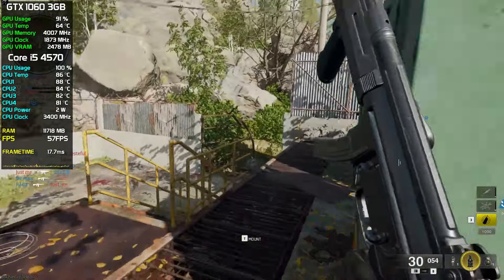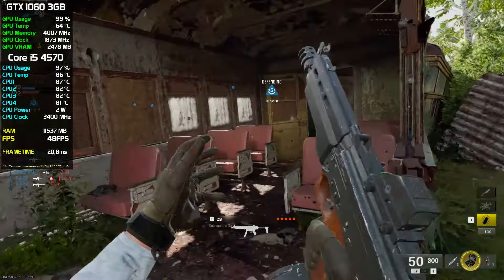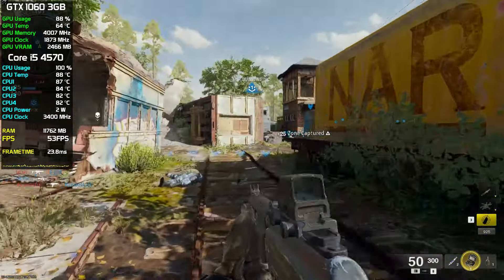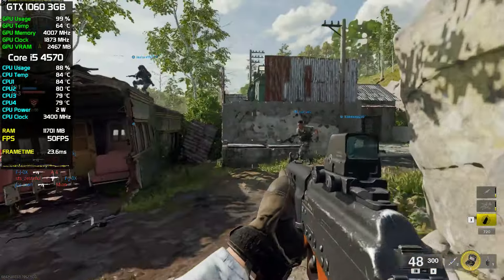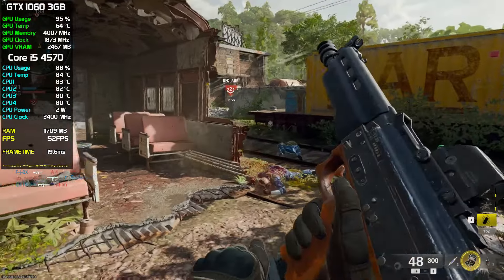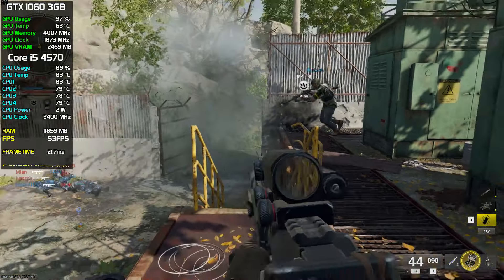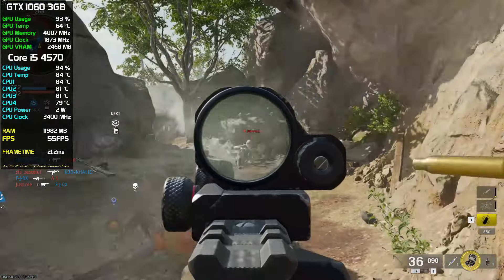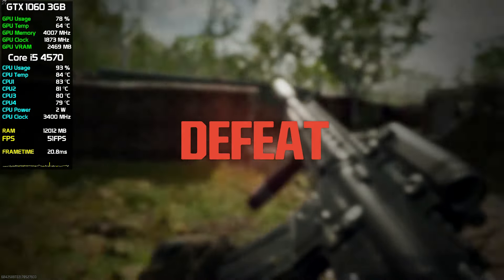GTX 1060 3GB | Call of Duty: Black Ops 6 - 1080P Balance | i5 4570 | 16GB RAM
PC Specifications,
► MOBO : MSI H81
► CPU : intel Core i5 4570
► GPU : GTX 1060 3GB MSI
► PSU : Powerstation2 450W
► Ram : Kingston Hyper X FURY 16GB DDR3
► HDD : 1TB WD
► ssd : 120GB
► OS: Windows 10